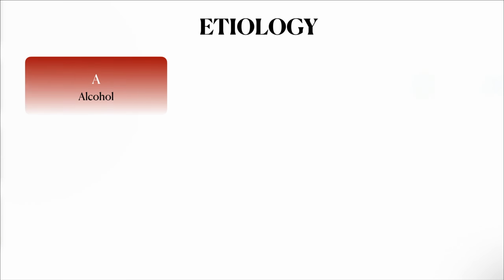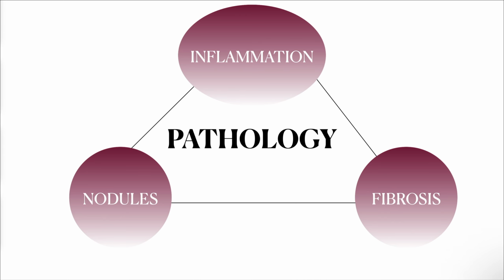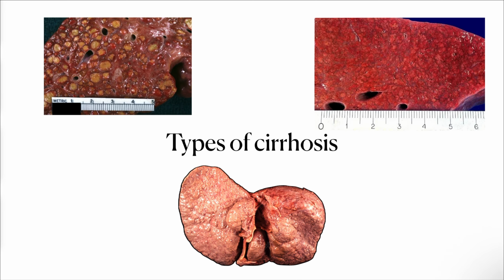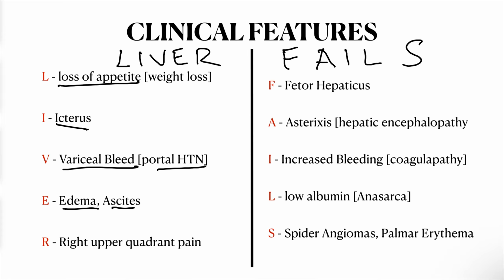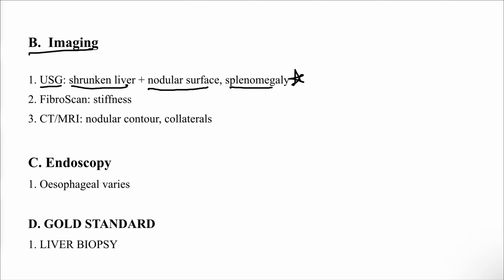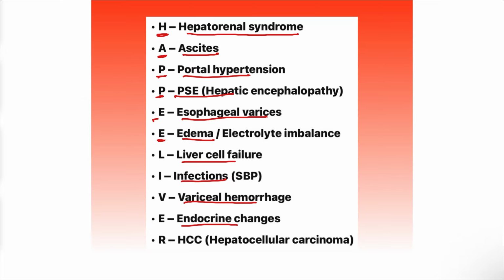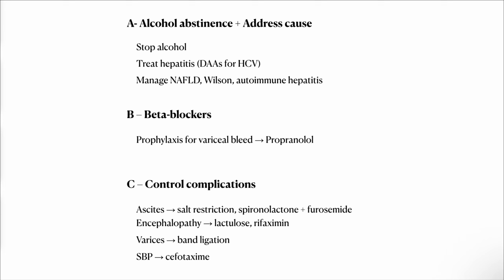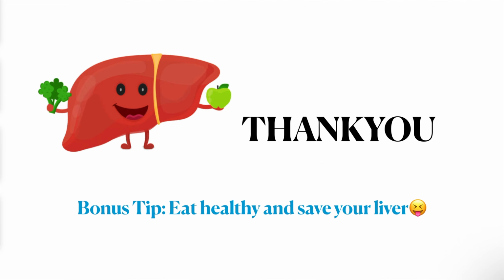Cirrhosis Explained in 8 Minutes — Exam oriented with Mnemonics (10/10) Must Watch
Final-year MBBS? PG prep? This is the MOST exam-friendly Cirrhosis explanation you’ll ever watch.

In this video, I break down Liver Cirrhosis exactly the way it’s asked in:
– MBBS theory
– Final-year viva
– PG entrance exams (NEET PG / INI-CET / FMGE)